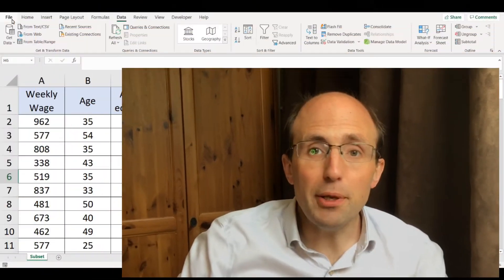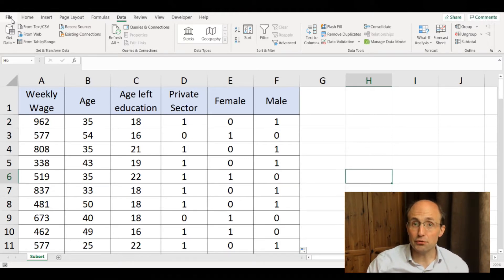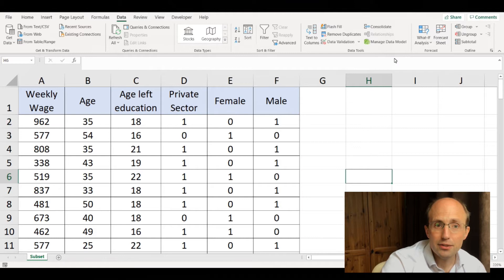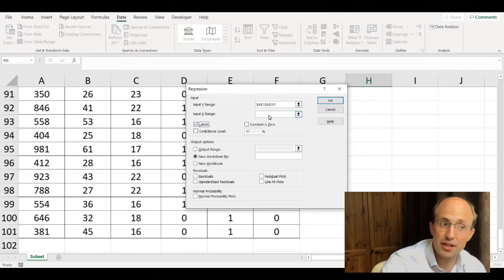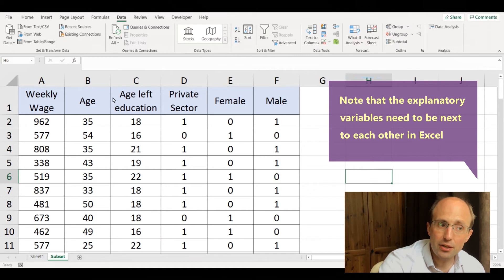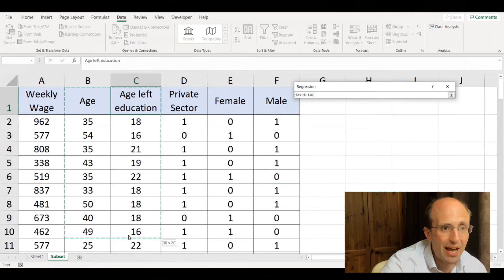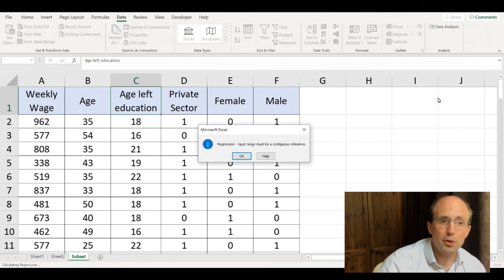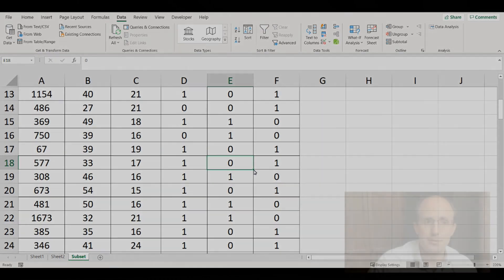Using Excel for Regression Analysis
This video goes through some basic steps necessary for running OLS regressions in Excel